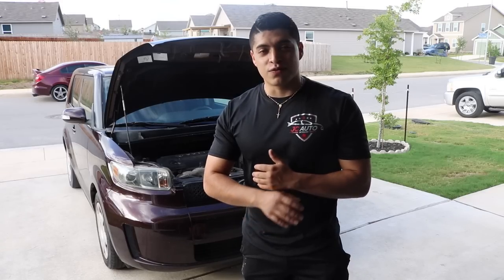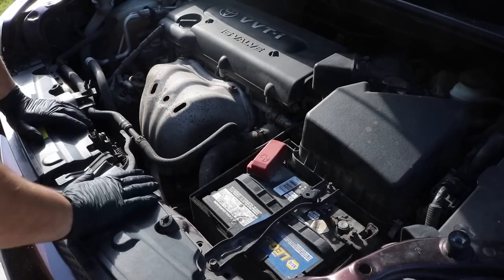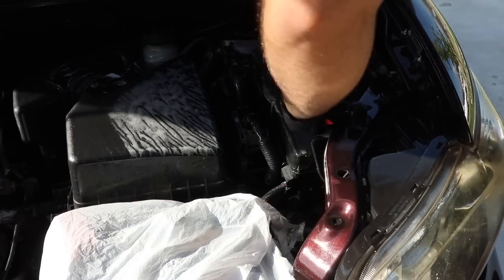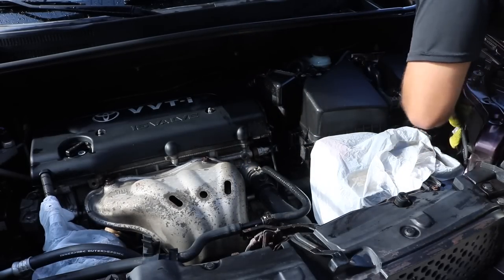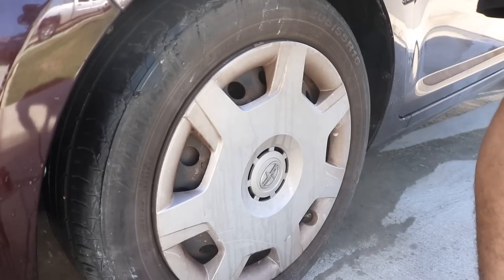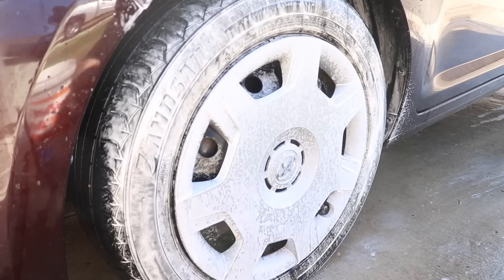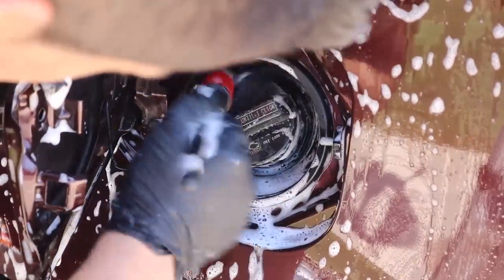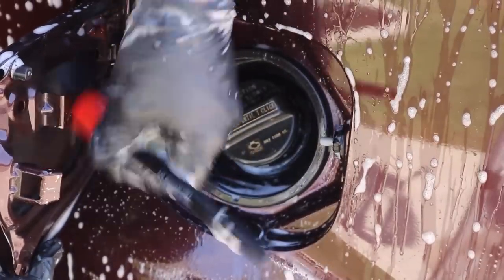FULL Satisfying Detail | Interior & Exterior Car detailing of a Scion!!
This car was not too Dirty but, when you take time to look for the smallest details you can take the detail to another level and really make your work stand out!!

Products I use:

INTERIOR
Drill brush
Lilly brush
Detailing brush
Colourlock cleaning brush
Carpet cleaner solution
Chapin sprayer
Bissell Spot Clean
All purpose cleaner
Vacuum Accessory kit
303 aerospace
McCulloch steamer
Microfiber towels
Ultra soft detailing brush
Glass cleaner
Scrub away cleaning pad

EXTERIOR
Wheel rim brush
Soft bristle wheel brush
Tire brush
Tire & Wheel cleaner
Wheel well brush
Iron Decon
Exterior uv protectant
Foam cannon
1.1 mm foam cannon orifice nozzle
Car wash soap
Drying towel
Meguiar's wax
Meguiar's quick spray detailer
Hybrid ceramic wax
Ceramic coating hyperwax
Car pro reload spray
Wax buffing towel
Dual action polisher
Waxing and Polishing pads
Detailing clay
Clay lubricant
Wash mitt
Line polish and compund kit
Rebel Ruber
Adam's foaming pump